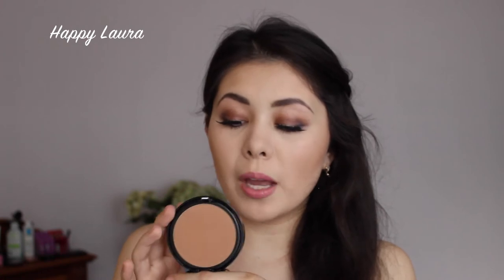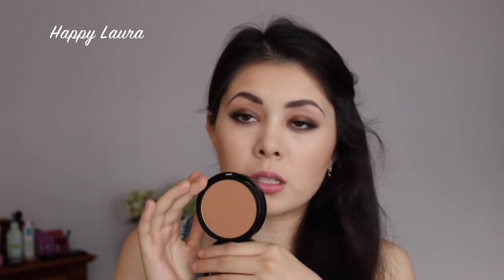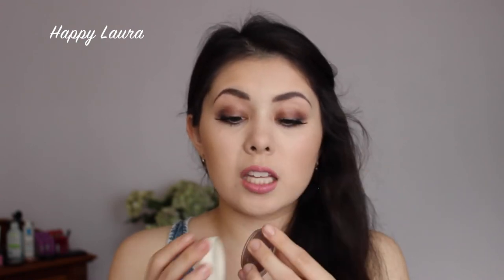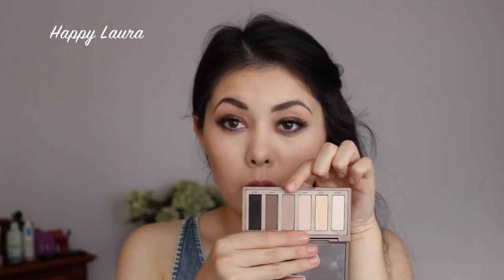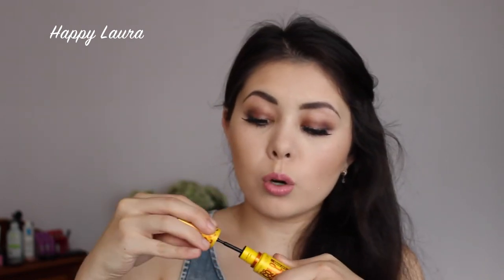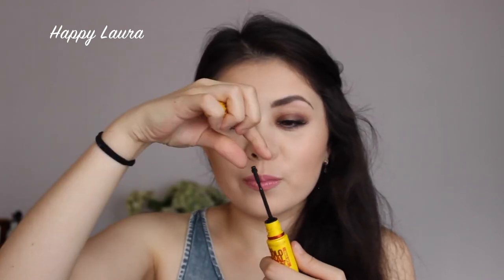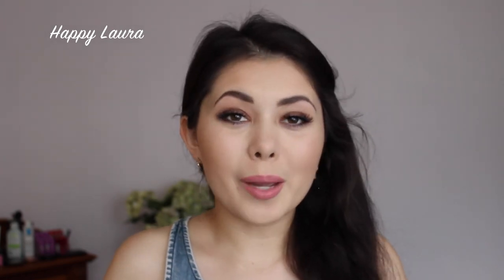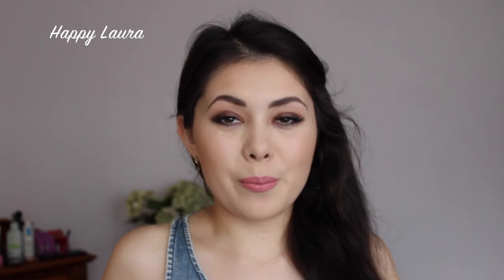April Favourites - Beauty and Skin Care 2014 ♡ Happy Laura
This make up look will be up some time this week!

My goodness! The month of April has already passed! I am so glad that it has, it was just so full on for me with uni, work and everything else. Anyway! These are my beauty favourites for the month of April. I'm super excited for May as it is my BIRTHDAY month! Wooo So expect a few hauls videos to be up over the next short while :P

Other Tags: pale nc15 mac fair skin priceline Australia euroasian Sydney myer drugstore highstreet highend luxury Asian eyes department store mecca 2014 current new everyday make up routine favourites faves march april may skin care new old essentials winter autumn